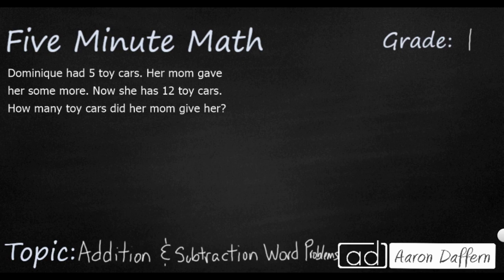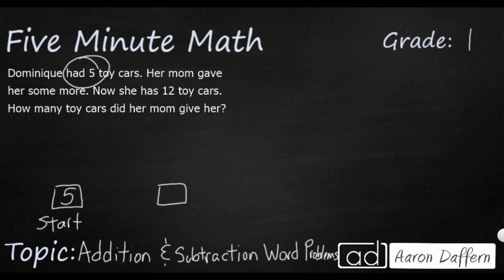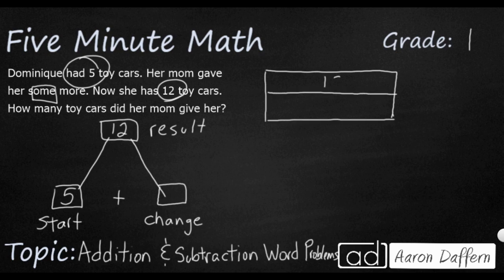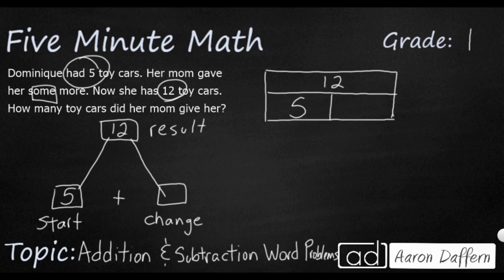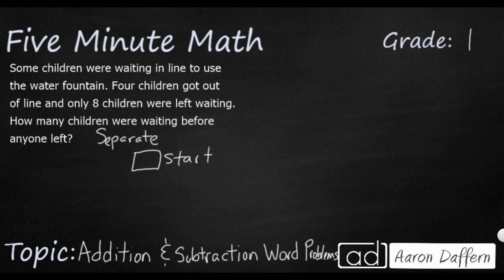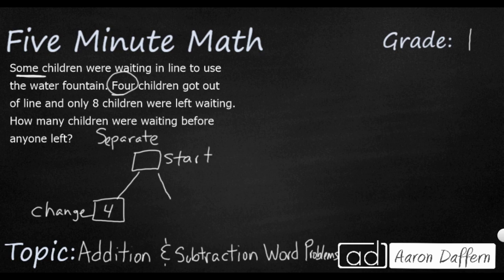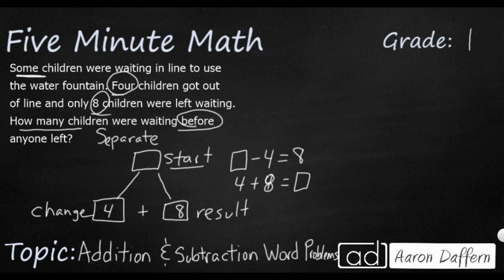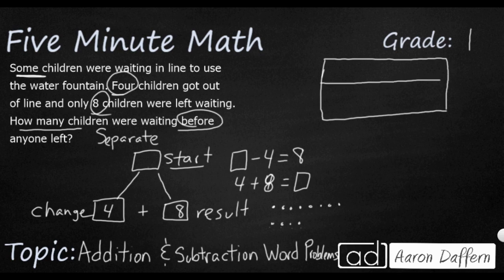1st Grade Math Addition and Subtraction Word Problems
Learn to solve for the unknown using addition and subtraction where the unknown can be the start, the change, or the result. Two examples are given in the video.